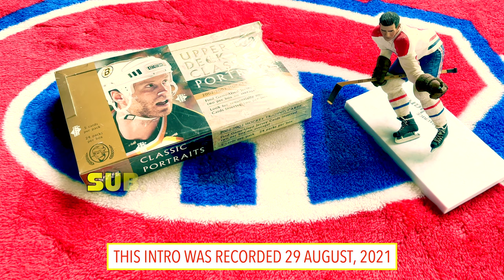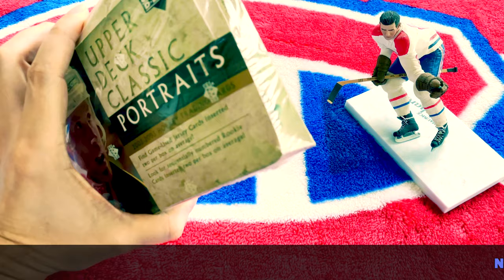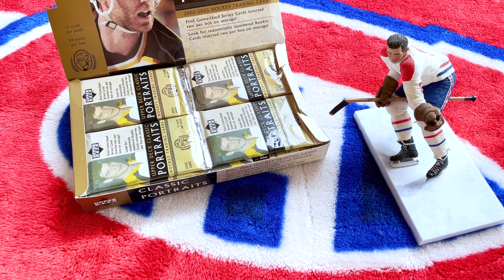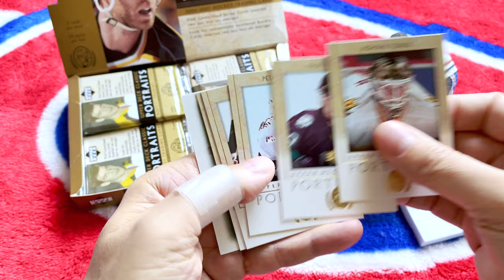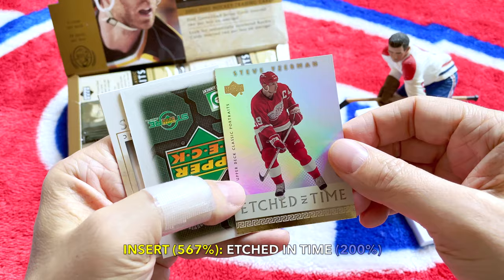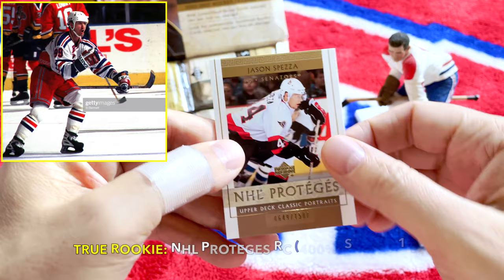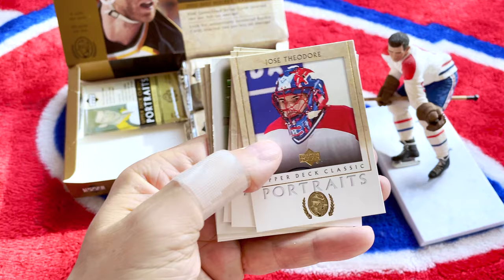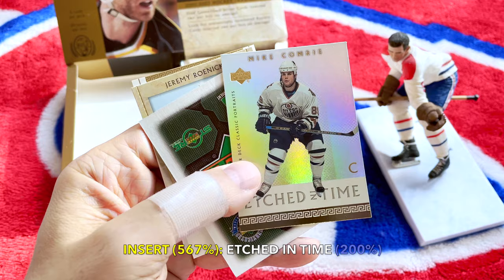2002-03 Upper Deck Classic Portraits Hockey Hobby Box Break | STATUE!? | PRO SET MEMORIES NEXT WEEK!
Note: I will be breaking 2020-21 Pro Set Memories Hockey Hobby Box next week! I do not open hockey cards to discuss whether they are worth money!
Interesting break. I never, ever see these boxes of 2002-03 Upper Deck Classic Portraits Hockey out in the wild. What's crazy about it is it guarantees four rookie cards, two memorabilia cards, and a player sculpture, i.e. bust.

Configuration:
- 5 cards per pack, 24 packs per box

Bae Set 1-100, NHL Protégés Rookies 101-130 #/1,500

Box Break: 1 Mini Bust; 2 Memorabilia; 4 Rookies, 5-6 inserts

NHL Protégés Rookies Set #/1,500: Alexei Smirnov; Stanislav Chistov; Martin Gerber; Kurt Sauer; Chuck Kobasew; Micki Dupont; Shawn Thornton; Jeff Paul; Rick Nash; Lasse Pirjeta; Henrik Zetterberg; Dmitri Bykov; Ales Hemsky; Mike Cammalleri; Ivan Majesky; Jay Bouwmeester; Alexander Frolov; Pierre-Marc Bouchard; Ron Hainsey; Adam Hall; Scottie Upshall; Anton Volchenkov; Dennis Seidenberg; Patrick Sharp; Jeff Taffe; Jason Spezza; Tom Koivisto; Alexander Svitov; Carlo Colaiacovo; and Steve Eminger.
1. The entire contents of a previous box break;
2. A white storage box with a card lot; or
3. A full set of cards, incl. some inserts;

TO QUALIFY:
2. Like at least five of my videos
3. Comment on at least five of my videos, including the word: